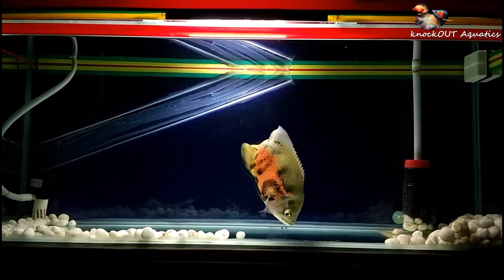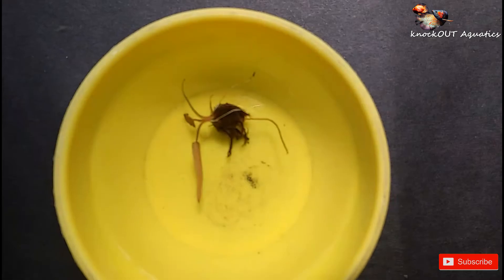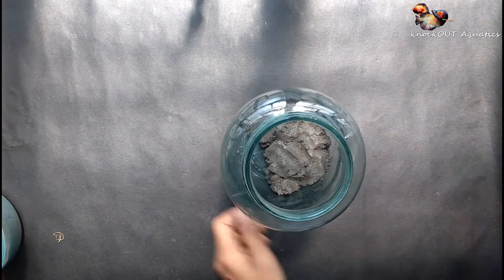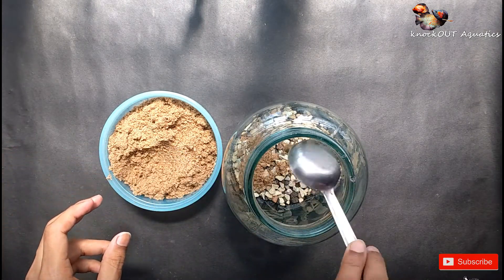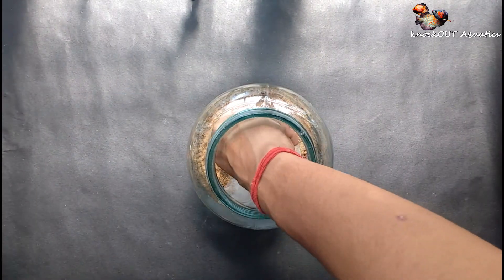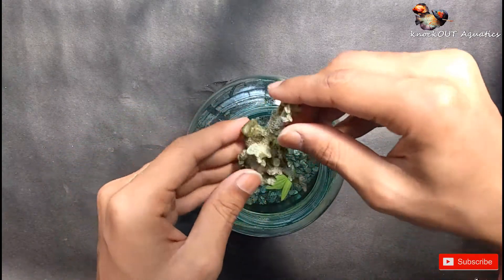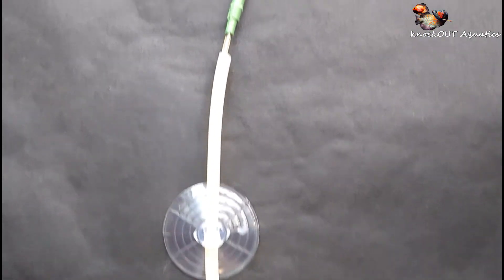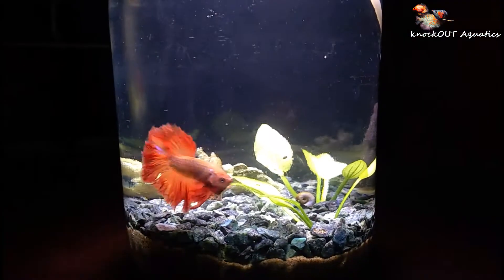Planted jar aquarium with filter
Planted jar aquarium with total setup. In this diy i don't buy any components except led lights.

My equipments--

Camera Equipment
Fish food
Some free books hope you like -